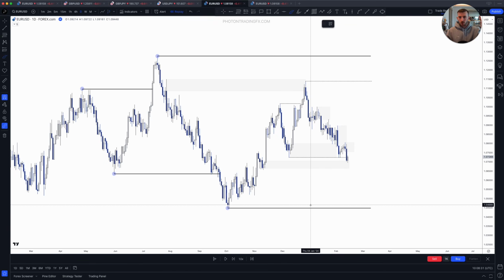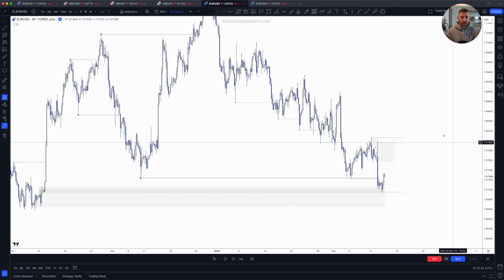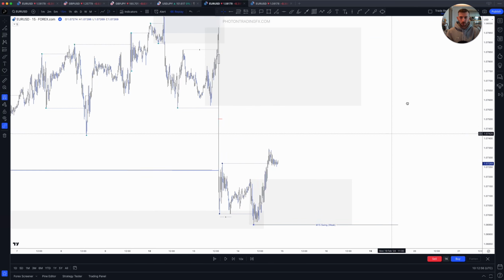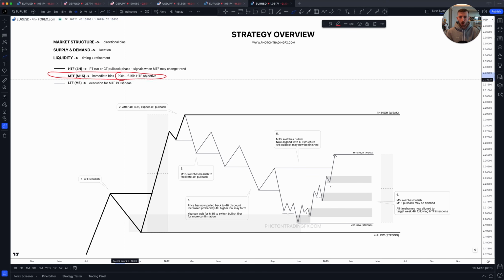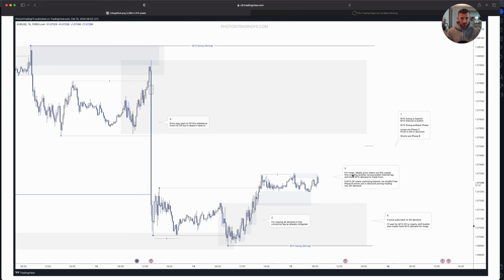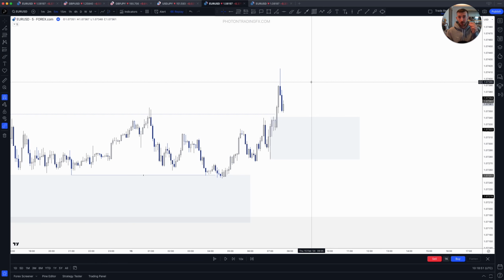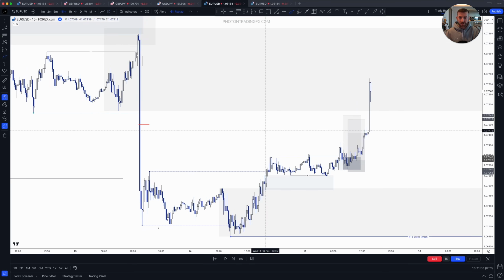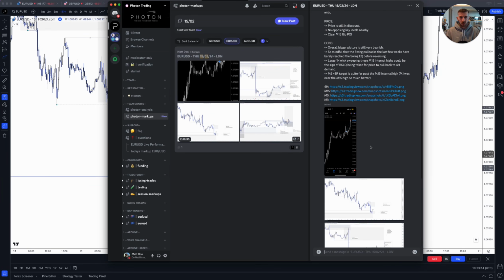Photon Strategy - Putting It All Together